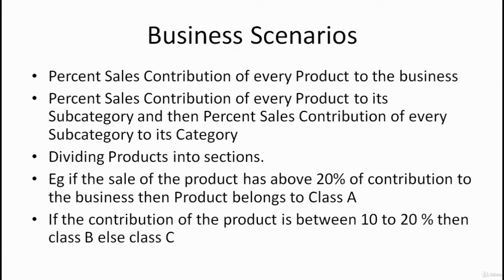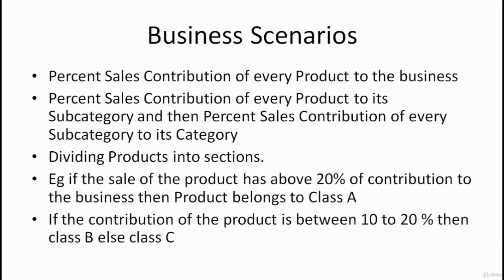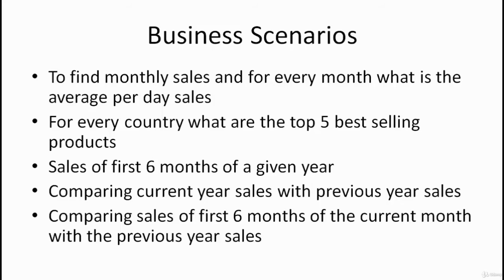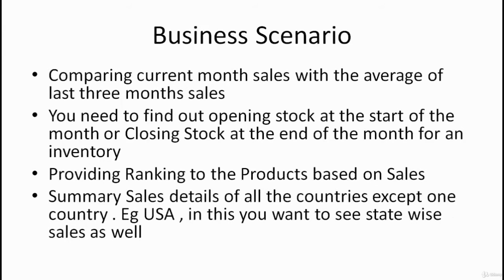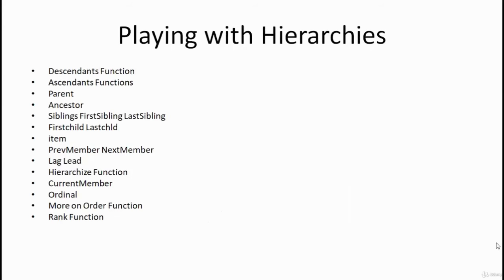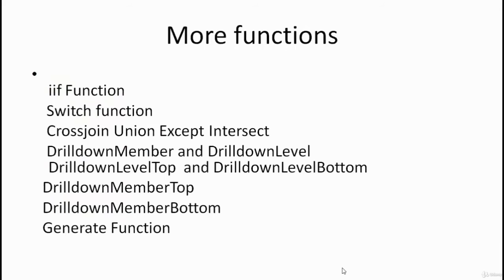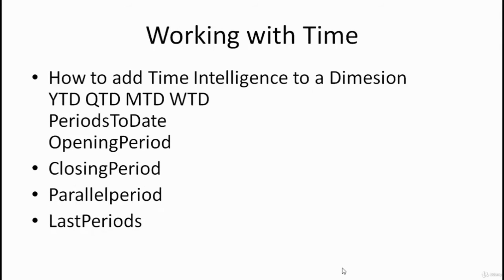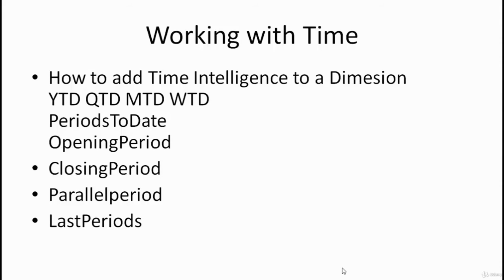MDX Training Part 2 - learn MDX Query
What you'll learnParticipant will be able to write complex MDX queries by himself or herself
In MDX training Part2 video training course advanced concepts of MDX queries are discussed
The basic concepts are already discussed in MDX training  course  Part 1
Multidimensional eXpressions are used to query and get the data from Multi Dimension OLAP cube.
These video tutorials have used SSAS Cubes to write MDX Queries
This advance online MDX training course is a part of SSAS Training (SQL Server Analysis Services) . The SSAS  comes under MSBI Training (Microsoft Business Intelligence) This course is very important to get familiar with all concept of MDX and expert knowledge of the same.
Following are the course contents

Playing with Hierarchies
•Descendants Function
 •Ascendants Functions
 •Parent
 •Ancestor
 •Siblings FirstSibling LastSibling
 •Firstchild Lastchld
 •item
 •PrevMember NextMember
 •Lag Lead
 •Hierarchize Function
 •CurrentMember
 •Ordinal
 •More on Order Function
 •Rank Function
More functions
•    iif Function
 •    Switch function
 •    Crossjoin Union Except Intersect
 •    DrilldownMember and DrilldownLevel
     DrilldownLevelTop  and DrilldownLevelBottom
 •   DrilldownMemberTop
 •   DrilldownMemberBottom
 •   Generate Function
Working with Time
•How to add Time Intelligence to a Dimesion
 YTD QTD MTD WTD
 PeriodsToDate
 OpeningPeriod
 •ClosingPeriod
 •Parallelperiod
 •LastPeriods
Business Scenarios
•Percent Sales Contribution of every Product to the business
 •Percent Sales Contribution of every Product to its Subcategory and then Percent Sales Contribution of every Subcategory to its Category
 •Dividing Products into sections.For Example if the sale of the product has above 20% of contribution to the business then Product belongs to Class A
 •If the contribution of the product is between 10 to 20 % then class B else class C
•To find monthly sales and for every month what is the average per day sales

 •For every country what are the top 5 best selling products
 •Sales of first 6 months of a given year
 •Comparing current year sales with previous year sales
 •Comparing sales of first 6 months of the current year with the previous year sales
•Comparing current month sales with the average of last three months sales
 •You need to find out opening stock at the start of the month or Closing Stock at the end of the month for an inventory
 •Providing Ranking to the Products based on Sales
 •Summary Sales details of all the countries except one country . Eg USA , in this you want to see state wise sales as well

After learning this online training course participant will be able to write complex MDX expressions and feel confident in writing the commands
this is the best MDX Query course. you can download and watch for free after enroll.